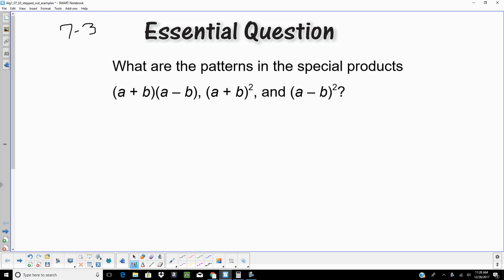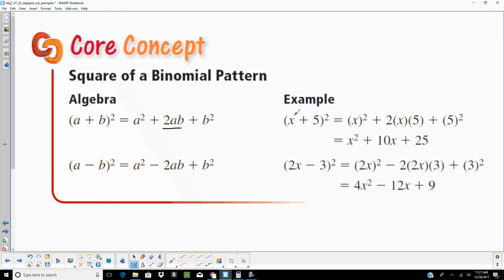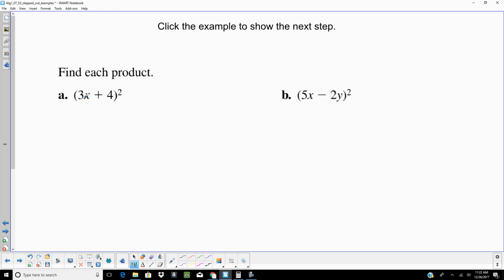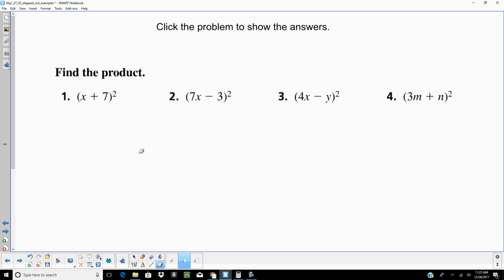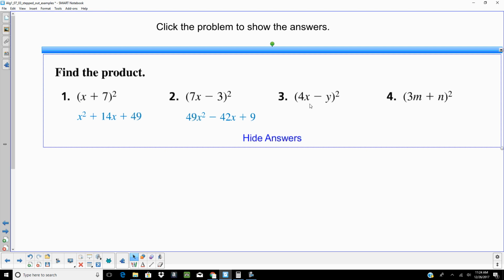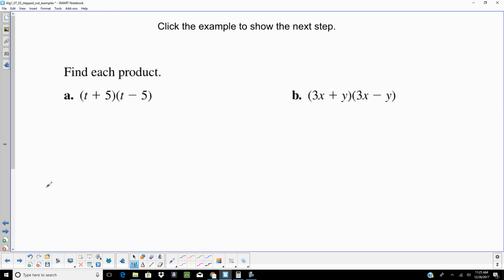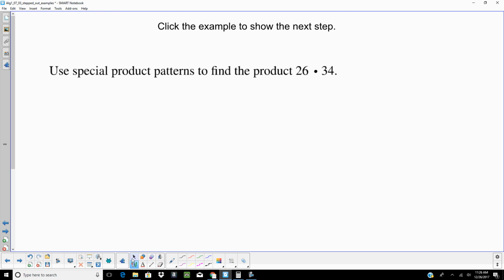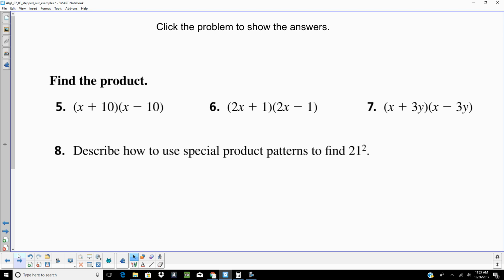big ideas algebra 1 chapter 7 section 3